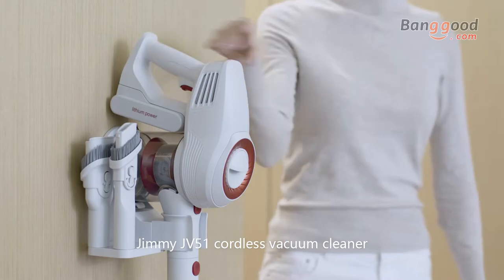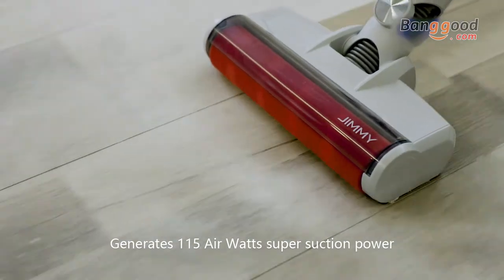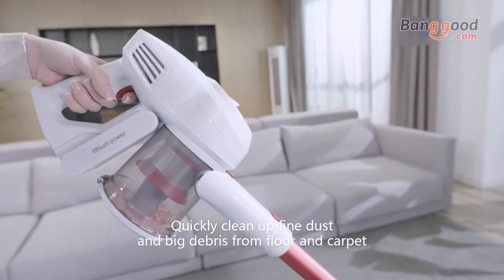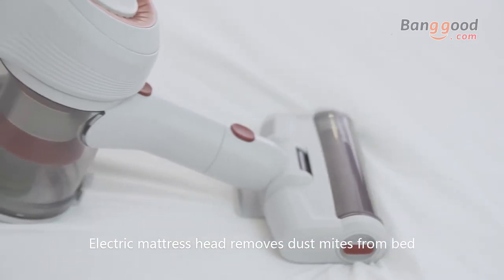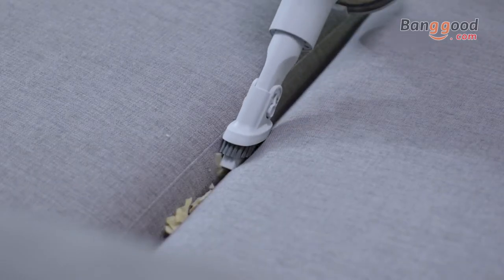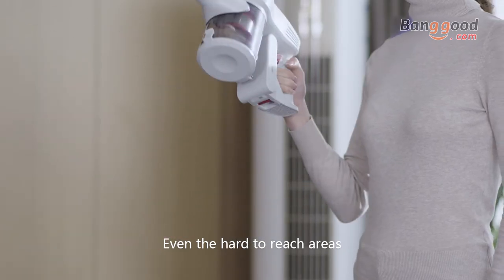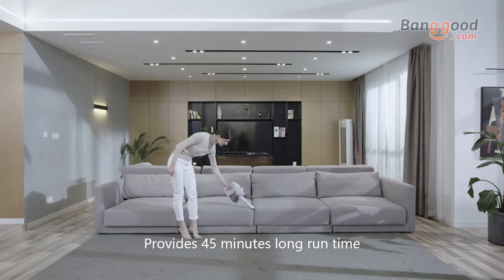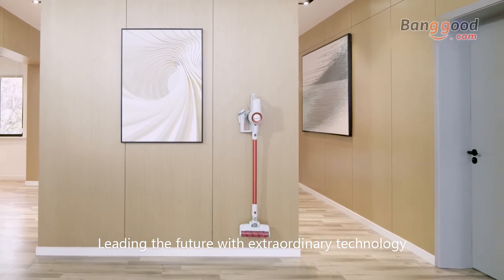JIMMY JV51 Handheld Cordless Vacuum Cleaner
Description
Xiaomi JimmyJV51 Handheld Cordless Vacuum Cleaner Protable Dust Mite Controller Ultraviolet Vacuum

Features :
-Strong Suction Deep Cleaning
  114AW power suction, 100,000rpm digital motor

-Lithium Battery Pack Long Battery Life
  cordless cleaning area can reach 350 square meters

-Multi-level Tornado Filter System
  dust separation efficiency is up to 99%

-1.46KG Lightweight Mainframe
  no pressure for long periods of use

Specifications :
Power 400W
Voltage 21.6V
Battery specifications 2.5AH lithium batteries x6
Charing time 5h
Noise 78dBA
Dust collection capacity 0.5L
Filter method sponge&HEPA
Package included :

1 x Eletric Brush
1 x Two-in-one Flat Suction
1 x Two-in-one Brush
1 x Electric Mite-killing Brush
1 x Mainframe
1 x Charging Stand
1 x Powe Adapter
1 x Battery Pack
1 x Conductive Metal Tube